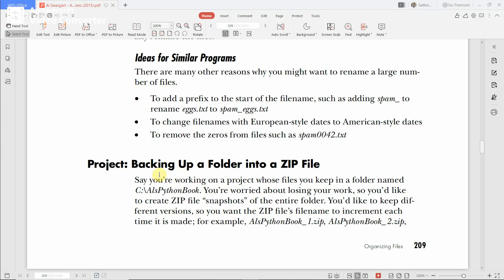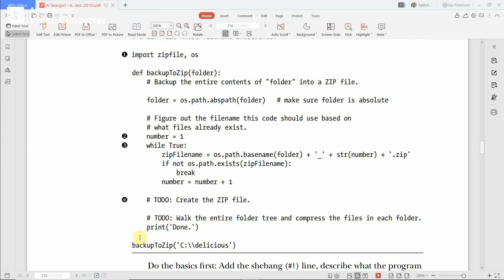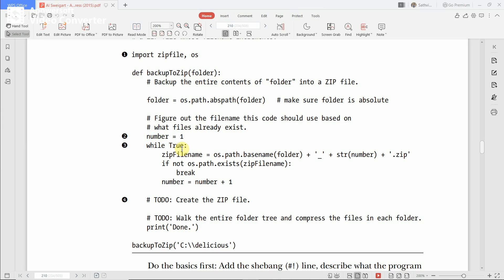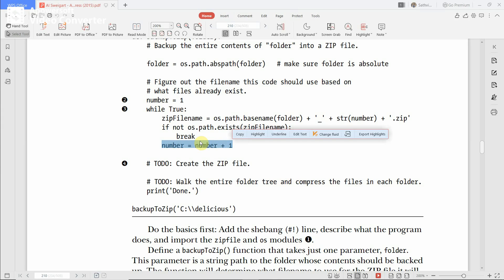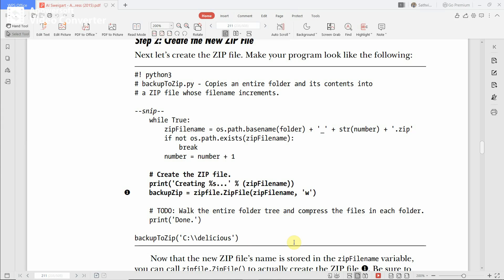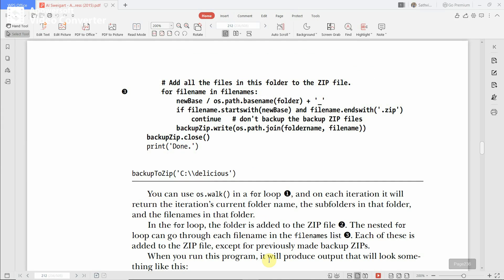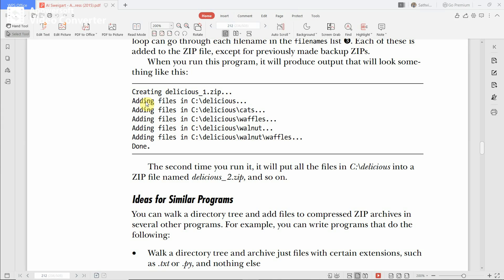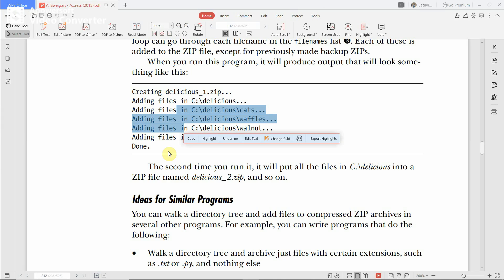VTU PYTHON 18CS55 M3 L8 AddToZip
Files & Folders creating Zip files & adding to zip file